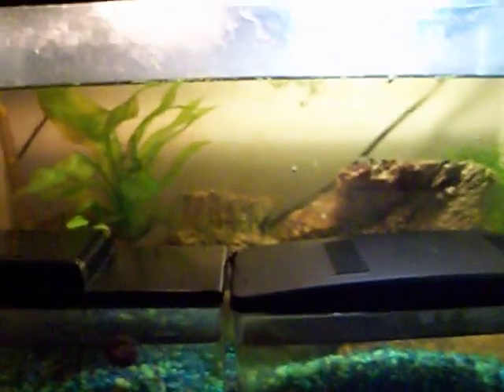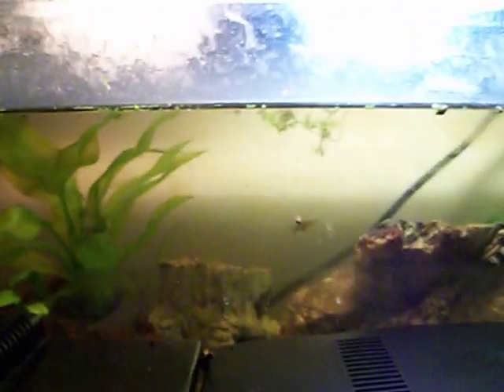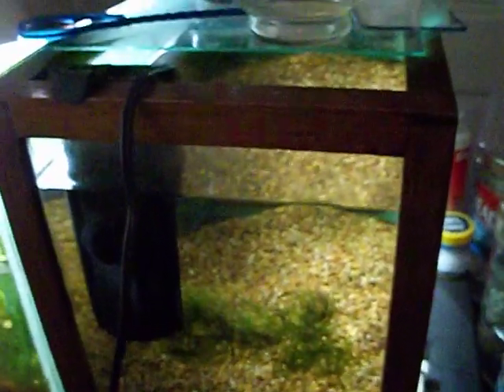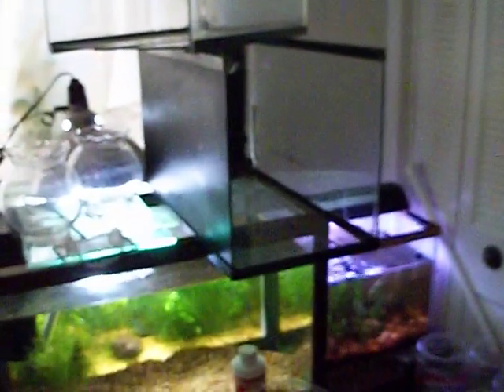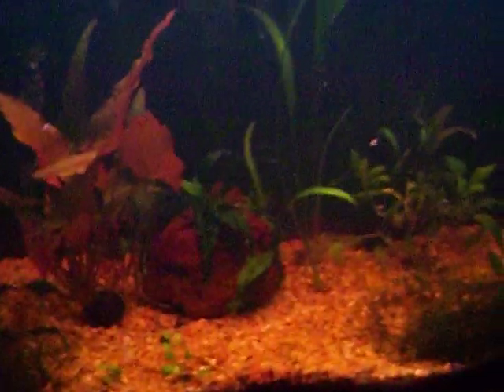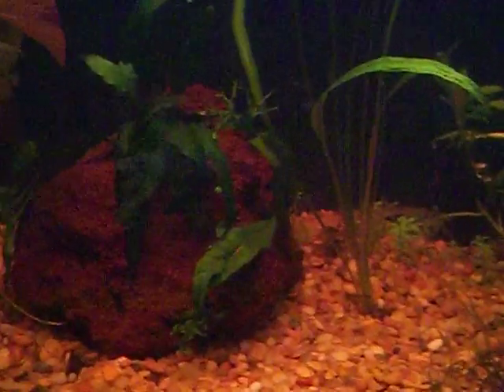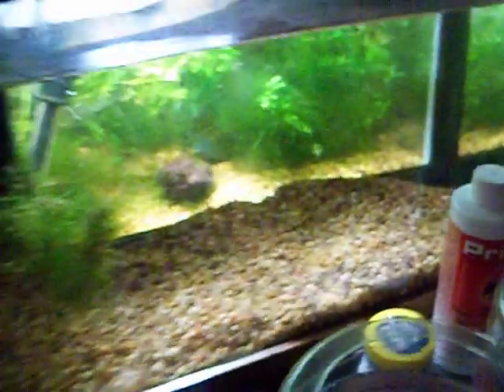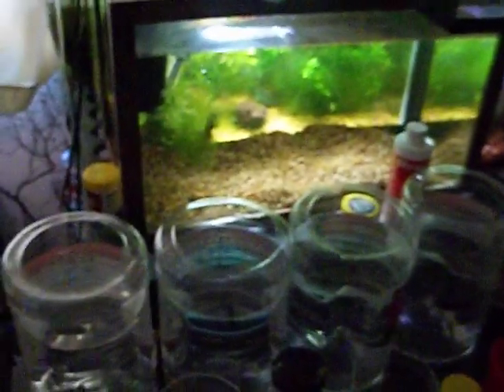9 24 13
broke a tank, lost a fish, guppy plans(still in the works).